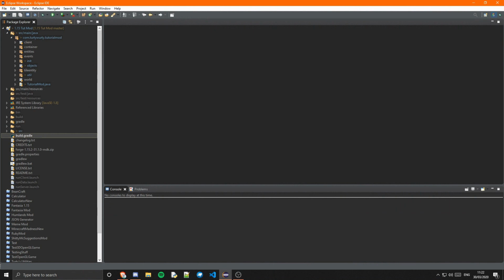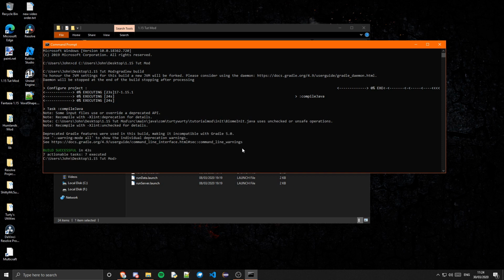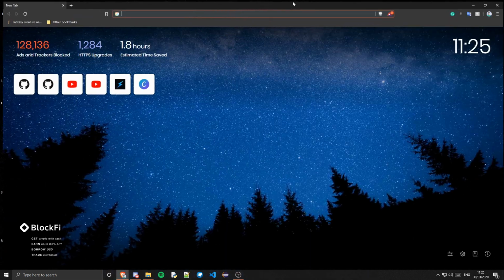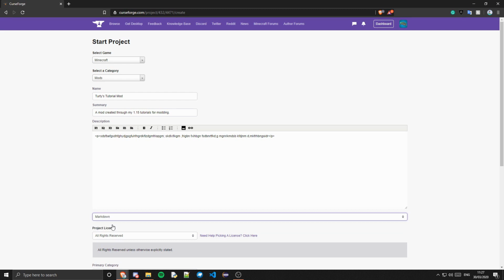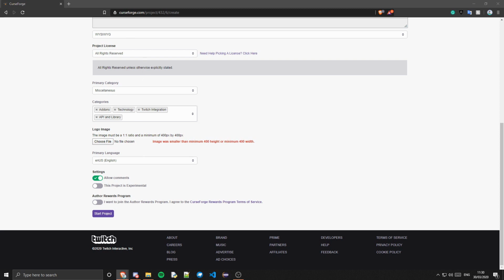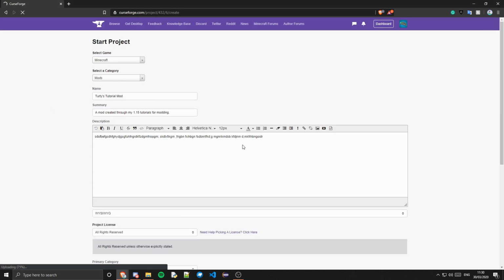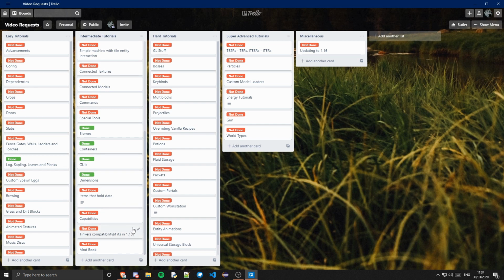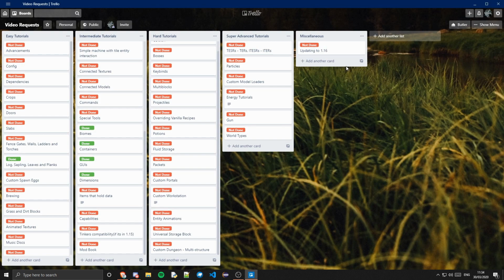Minecraft Modding Tutorial 1.15 | Episode 29 - Exporting your Mod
Hey guys, TurtyWurty here, this is just s short video showing how to export your mod and put it on curse forge. Hope you guys enjoy, all links are below VVVV!